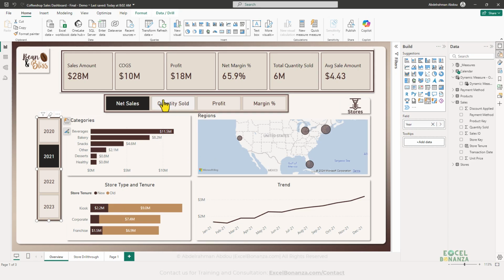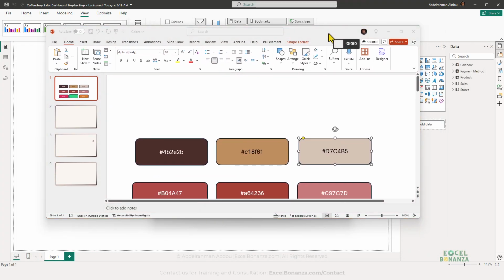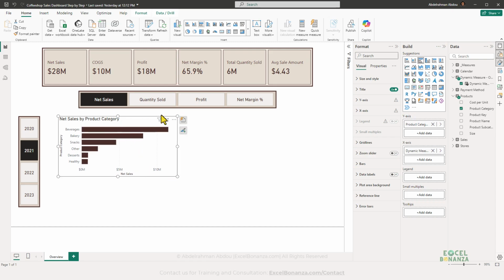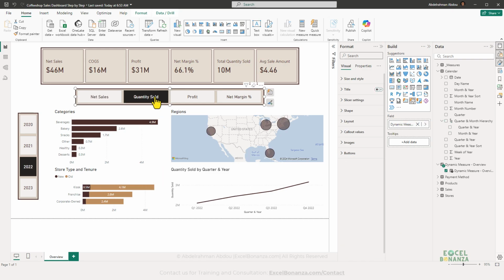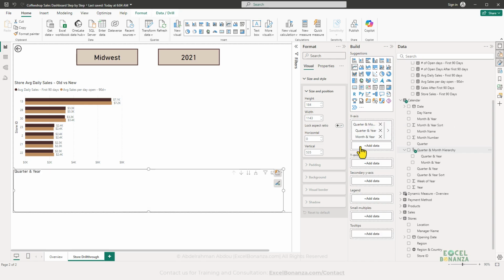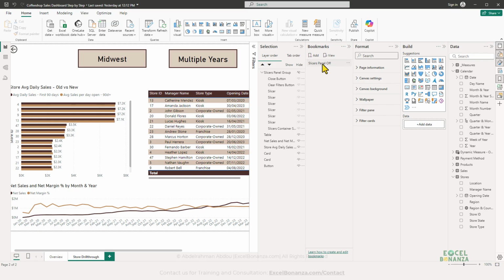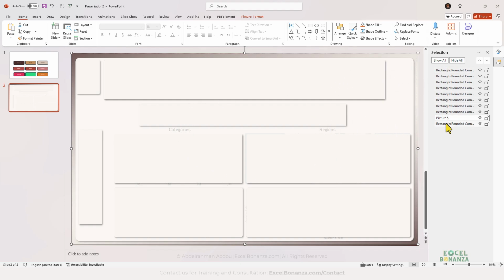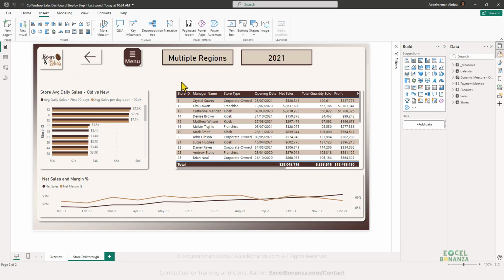Complete Power BI Dashboard Project | Coffee shop Sales Dashboard & Data Analysis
In this video, we create a coffee shop sales dashboard step by step in Power BI. We start by creating an overview page that shows the overall performance of our Coffee shop, and then we create a page that helps us analyze the performance of the stores in the different regions where we have our Coffee shop open. This video is a great resource for you to learn how to create a Coffee shop sales dashboard step by step in Power BI.

Time stamps:
00:00:00 Introduction
00:05:24 How to get the complete Power BI coffee shop dashboard template + Power BI Dashboards Mastery Course
00:07:23 Importing data for Power BI coffee shop dashboard
00:22:05 Creating relationships for Power BI coffee shop dashboard data model
00:23:31 Creating and applying the color palette for Power BI coffee shop dashboard with the help of ChatGpt
00:28:52 Creating a table to host all of our measures for Power BI coffee shop dashboard
00:29:59 Creating the measures for sales, profit, quantity and margin Power BI coffee shop dashboard
00:39:12 Creating the KPI Card at the top of our Power BI coffee shop dashboard sales overview page
00:46:38 Creating the year slicer at the side of the overview page for our Power BI coffee shop dashboard
00:50:06 Creating the measures slicer at the top of Power BI coffee shop dashboard overview page that allows us to select between different measures
00:52:46 Creating the bar chart for different product categories on the overview page for our Power BI coffee shop dashboard
00:57:01 Creating the stacked bar chart for store type and tenure for our Power BI coffee shop dashboard overview page
01:03:18 Creating the regions map chart with drill through for our Power BI coffee shop dashboard overview page
01:15:24 Creating the line chart for sales and margin percentage for our Power BI coffee shop dashboard overview page
01:23:42 Creating the regions drill through page for Power BI coffee shop dashboard - KPI Card at the top for region selected
01:28:04 Creating the year KPI Card at the top on regions drill through page for our Power BI coffee shop dashboard
01:29:40 Creating the bar chart to show the sales in the first 90 days and after the first 90 days (New and old Stores) on our Power BI coffee shop dashboard region drill through page
01:45:33 Creating the line chart at the bottom for sales and margin percentage for our Power BI coffee shop dashboard region drill through page
01:49:02 Creating the table visual to show store stats for our Power BI coffee shop dashboard region drill through page
01:53:24 Creating the menu system and slicers panel that opens the slicers panel on our Power BI coffee shop dashboard region drill through page using Power BI bookmarks
02:03:32 Adding the Clear Filters button and close buttons for the menu system and slicers panel for our Power BI coffee shop dashboard with the help of Power BI Bookmarks
02:10:50 Creating the bookmarks for our slicer panel for Power BI coffee shop dashboard region drill through page
02:28:42 Creating the back button for our Power BI coffee shop dashboard region drill through page
02:30:33 Creating and applying the dashboard backgrounds for our Power BI coffee shop dashboard
02:44:19 Creating the button for region drill through in our Power BI coffee shop dashboard
03:05:41 Power BI coffee shop dashboard competition announcement and prize details
03:06:59 Conclusion - Power BI coffee shop dashboard